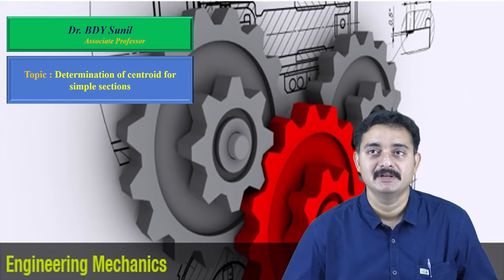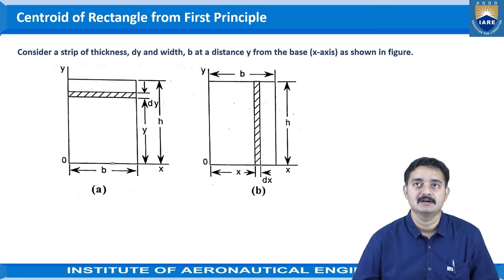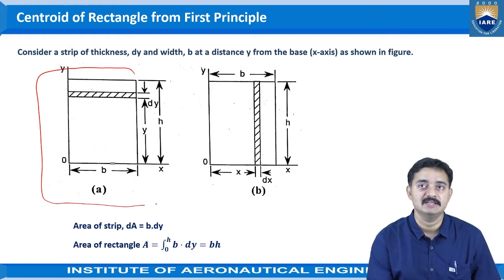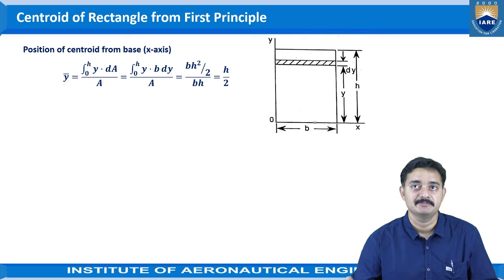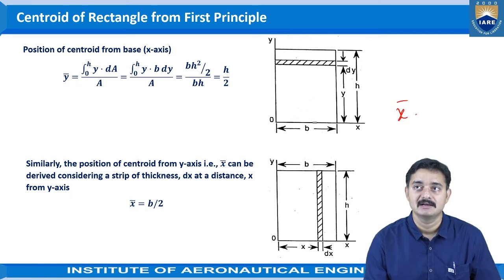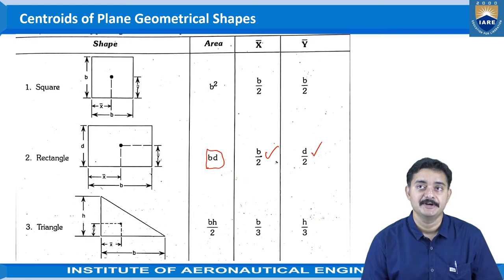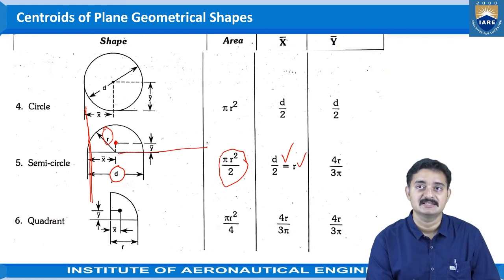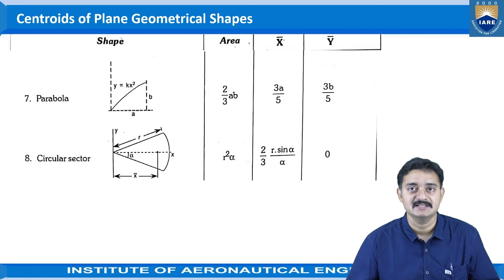Determination of centroid for simple sections by Dr.BDY Sunil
Determination of centroid for simple sections by Dr.BDY Sunil | Department of Mechanical Engineering | IARE

Telangana, India.